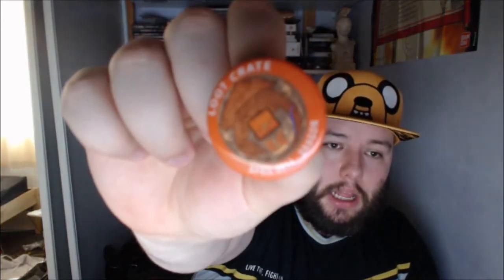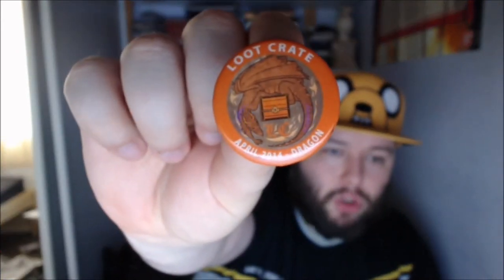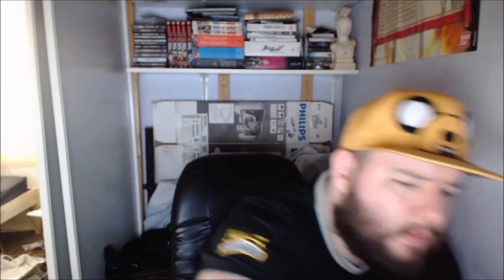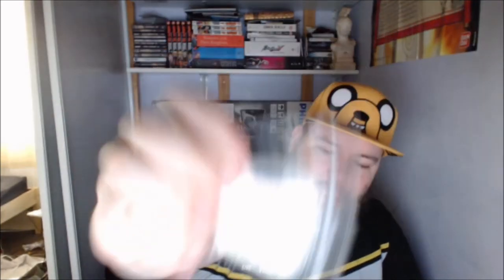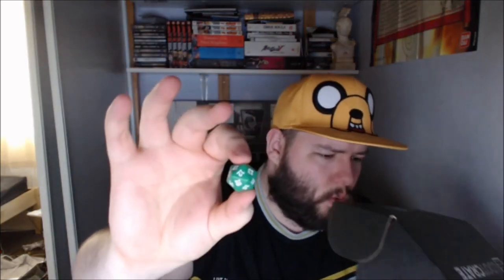What's In The Box Dave? Episode 5 My First Loot Crate!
So my very first Loot Crate arrived!
Thanks to the guys over at LootCrate.com! Sign up for your monthly dose of geeky goodness.